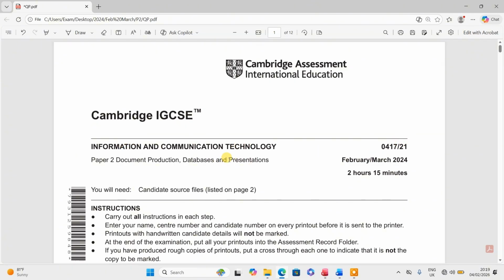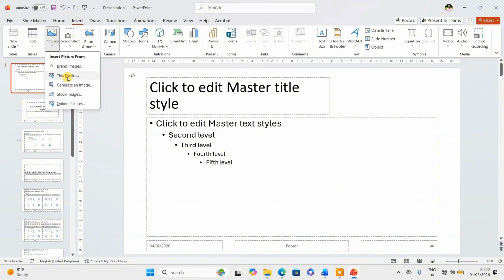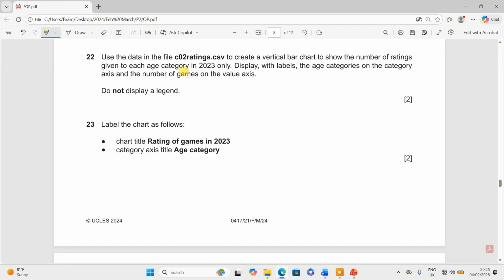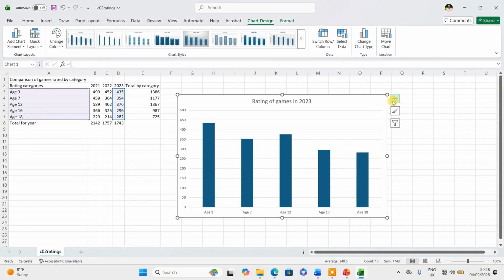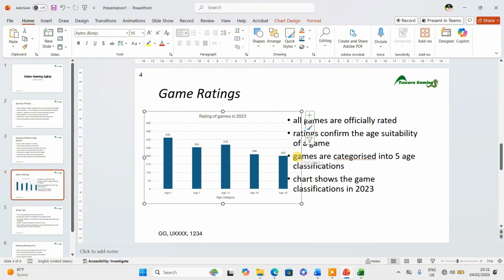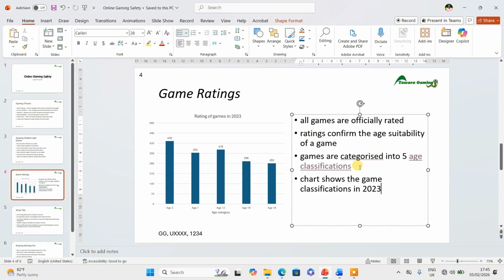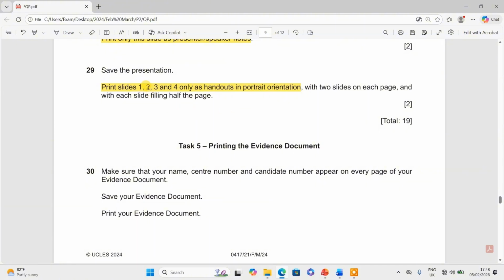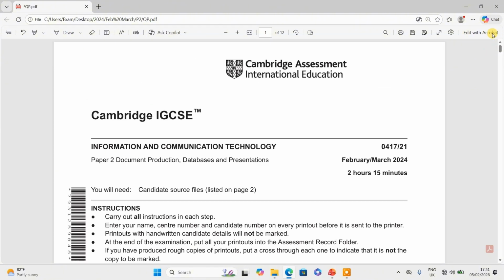Feb/March 2024 Cambridge IGCSE ICT (0417) Paper 2 Presentations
Hi again, in this video, i solve the Feb/March 2024 IGCSE ICT paper 2 Presentations Task